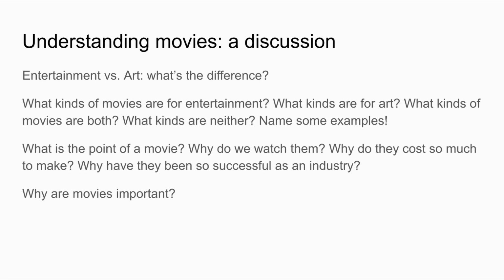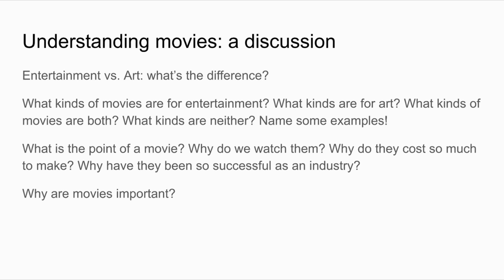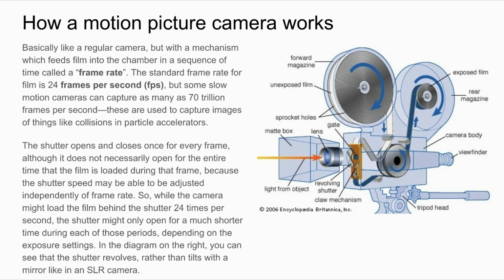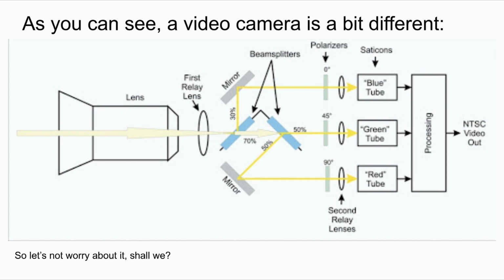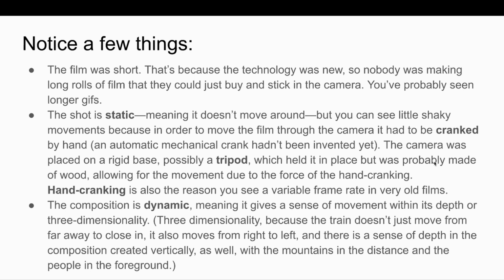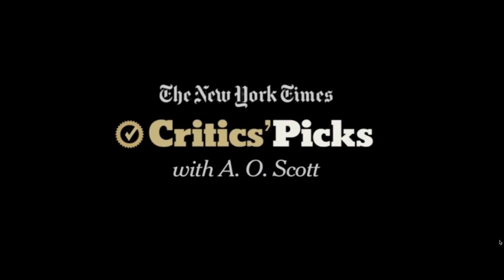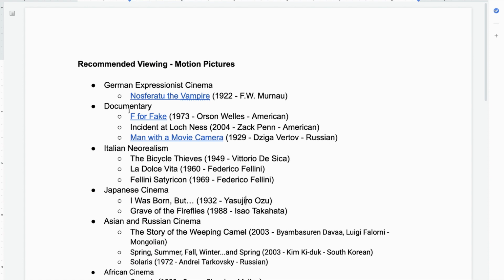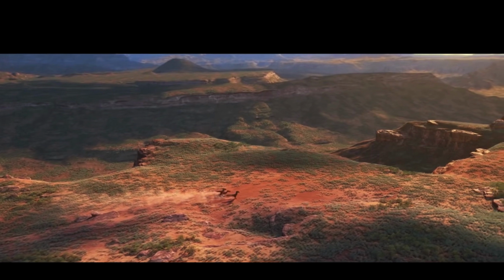Intro to Motion Pictures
Our 8th grade art students are introduced to the Motion Pictures unit